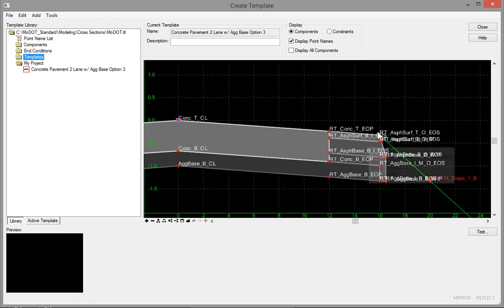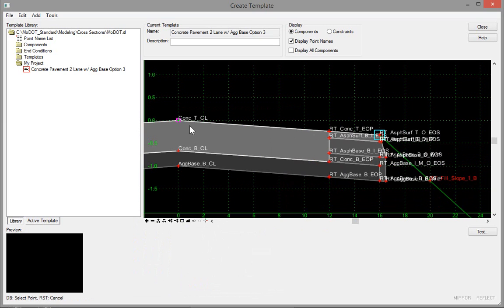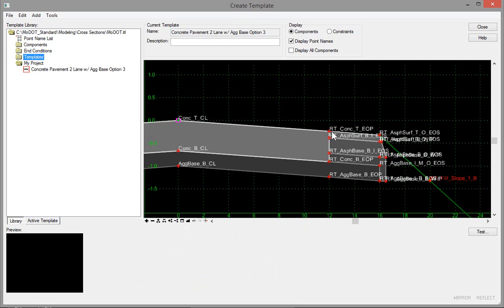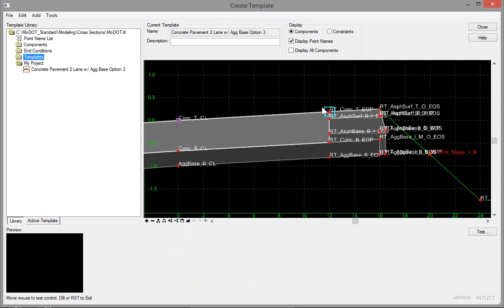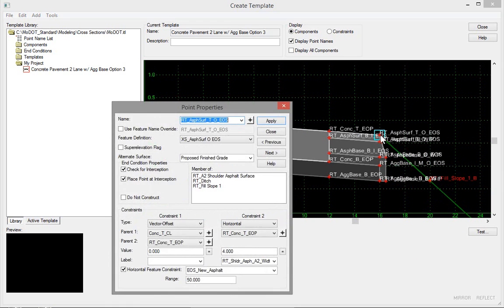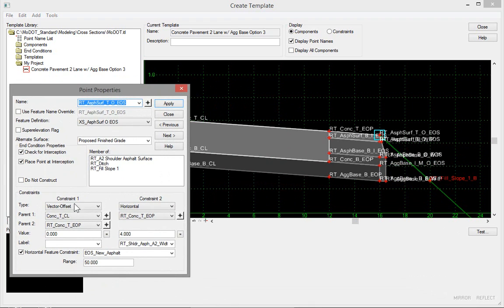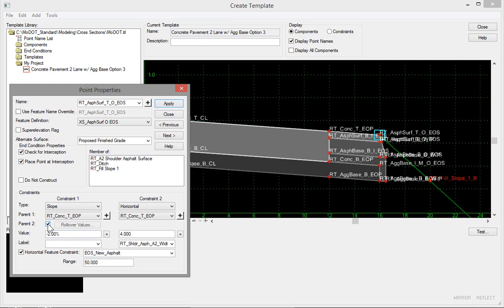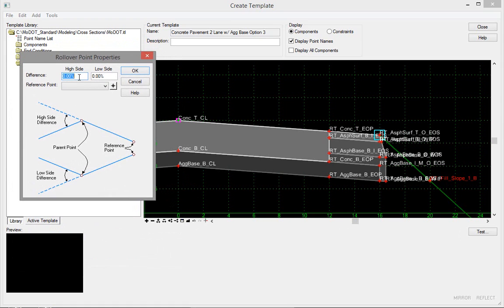Applying Shoulder Rollover Lock